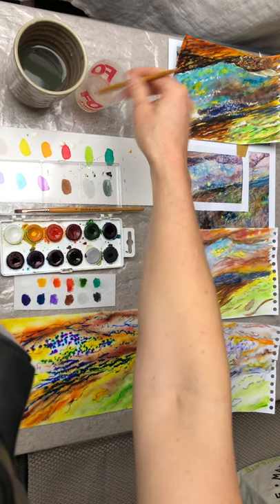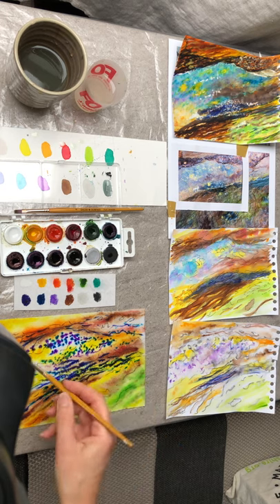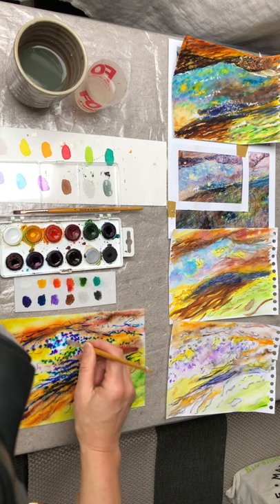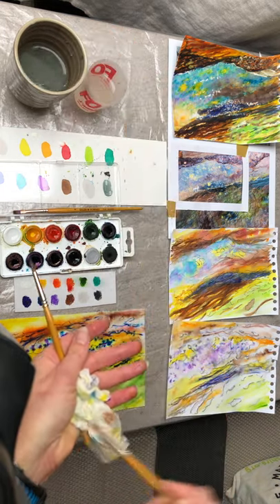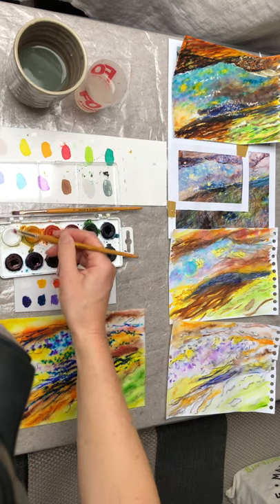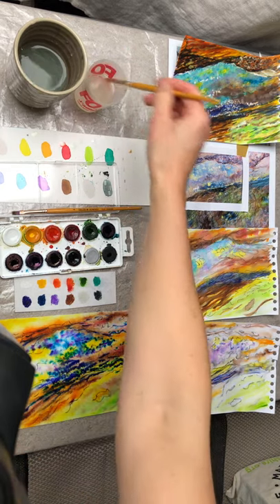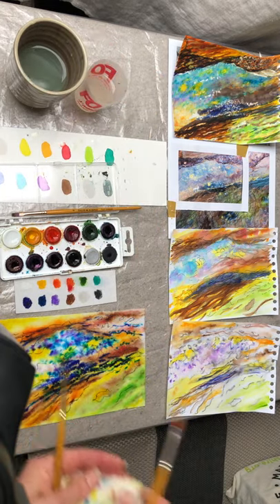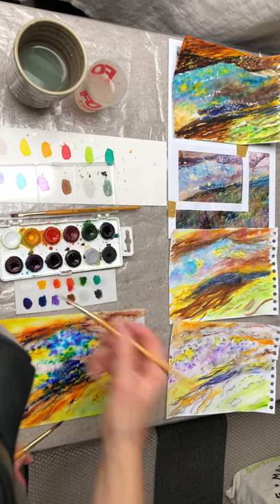Workshop 2 support with Susan Bedford - Adding White Paint on Fabric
Artist Susan Bedford explains how she uses white paint to reduce colour intensity and blend Anilinky watercolours when painting on to fabric.